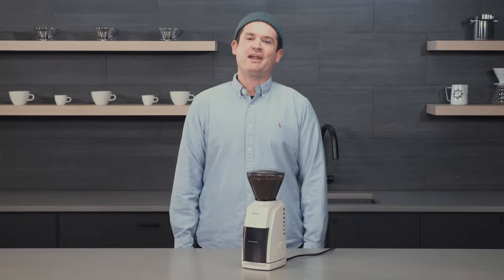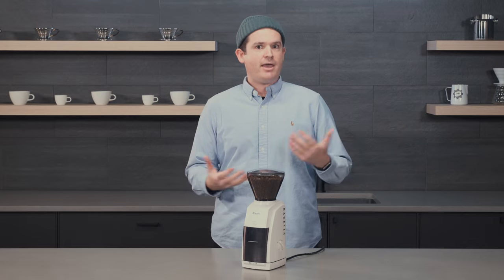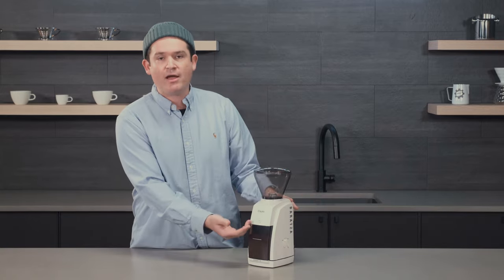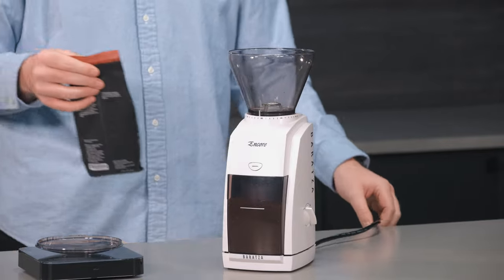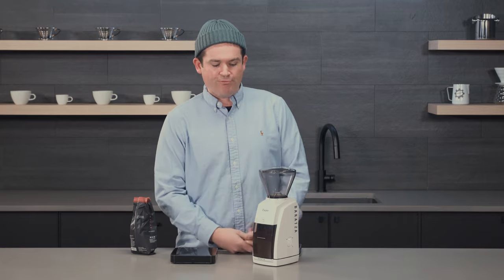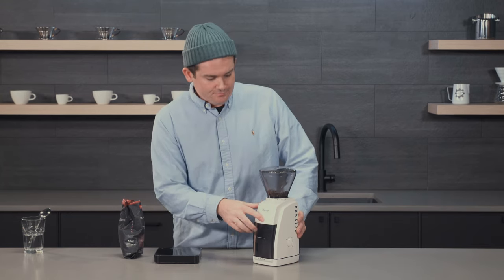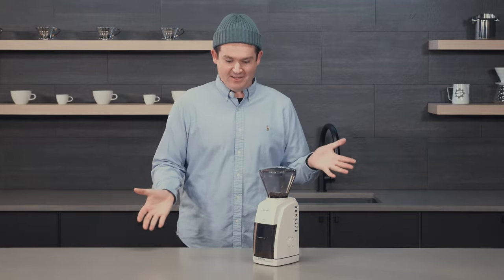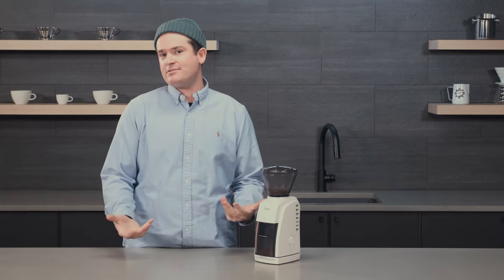Baratza Encore Coffee Grinder Tips And Tricks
Baratza Encore Coffee Grinder Tips And Tricks! Here is a full breakdown of the Baratza Encore Coffee Grinder to help you brew a better cup of coffee at home. If you are interested in buying a new grinder or already have the Baratza Encore, this video is for you. Interested in a different coffee grinder?